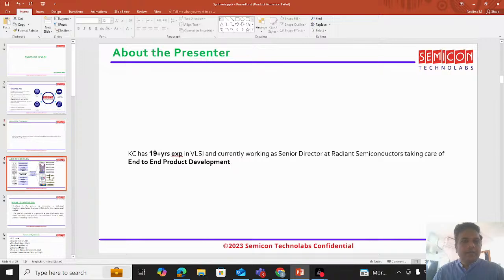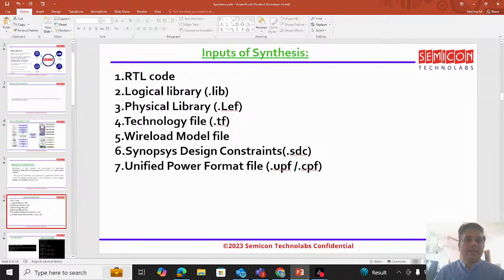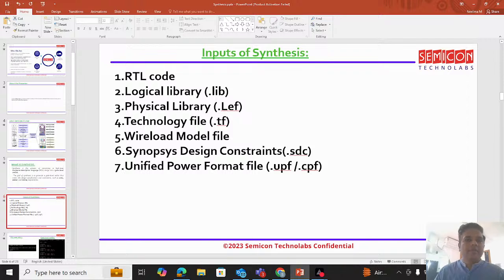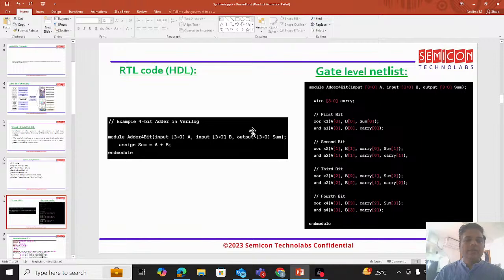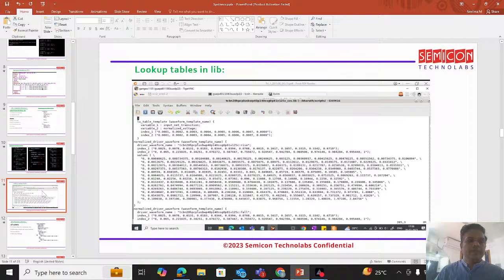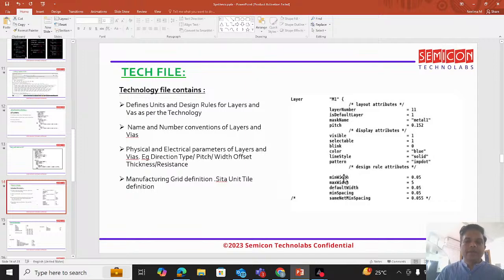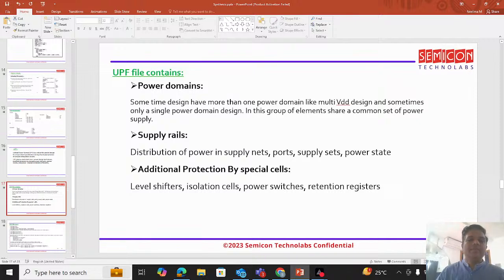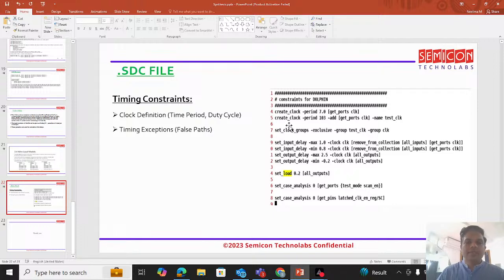Synthesis in VLSI Part-1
Synthesis in VLSI | Kalyana Chakravarthy Murari | VLSI Design | SEMICON | RADIANT Semiconductor.